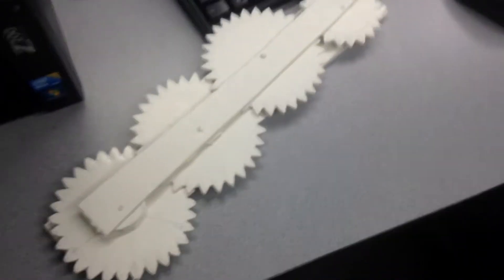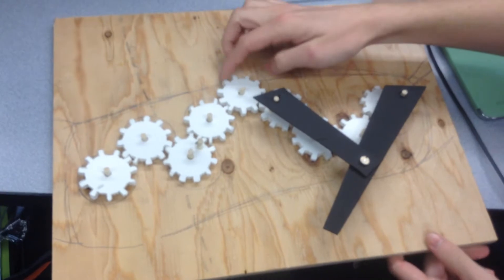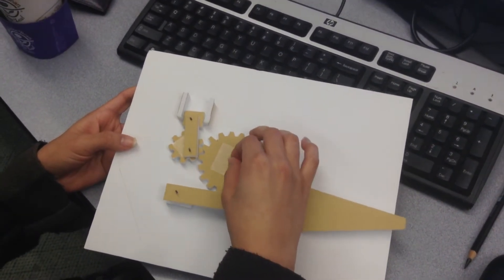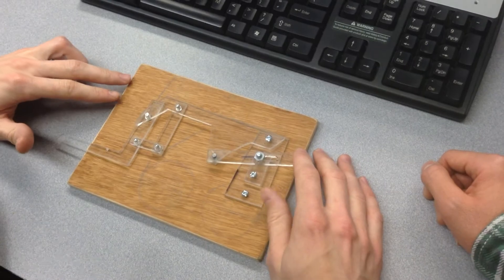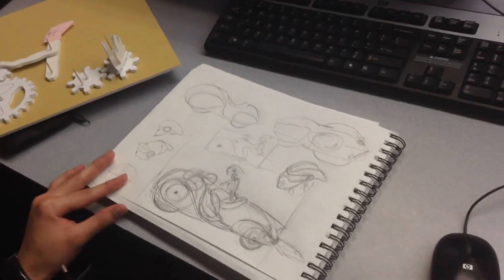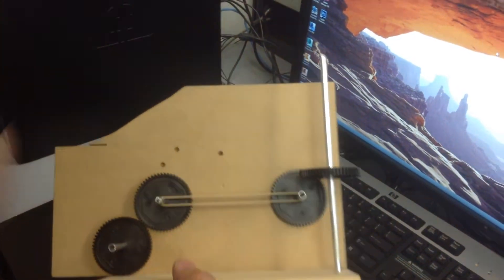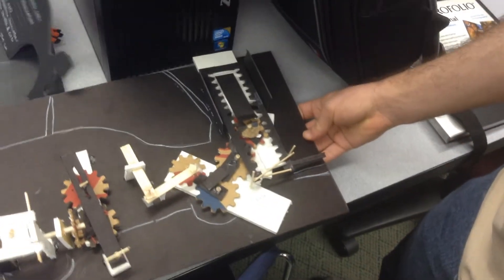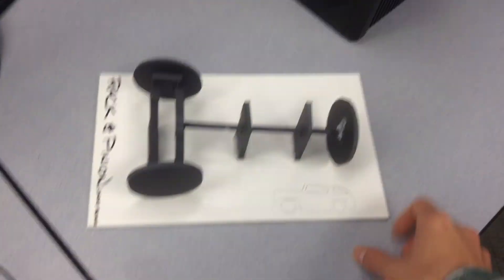CSULB Prototype Class: Breadboard Mechanisms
This class is design 254 at Cal State Long Beach. Our goal for this class is to design a toy with functioning mechanical moving parts. We need to design and build our mechanical parts to understand and well and see if they work before committing to the final cut outs.